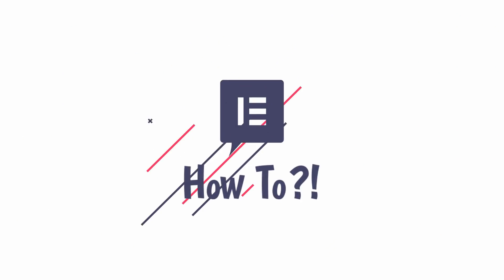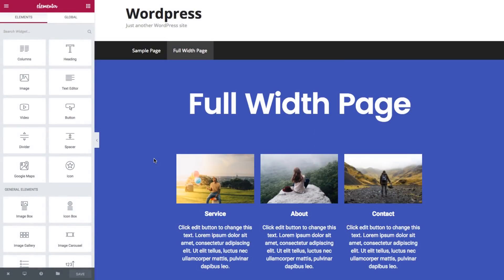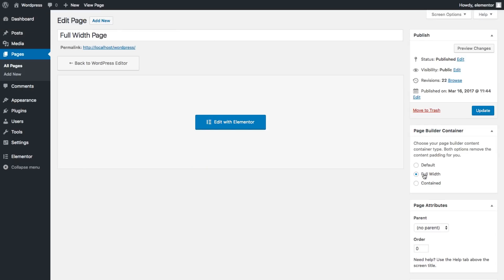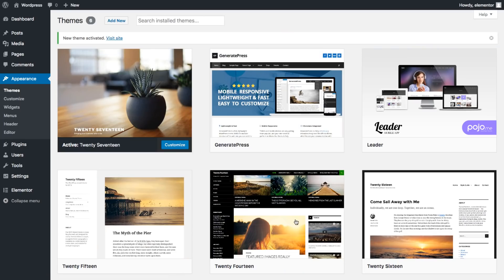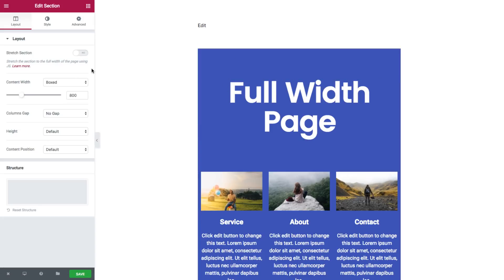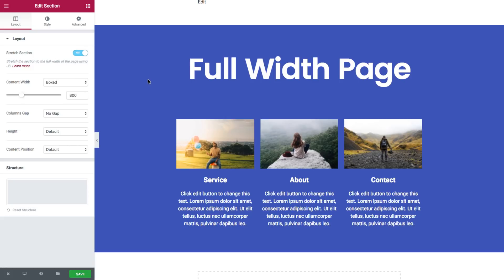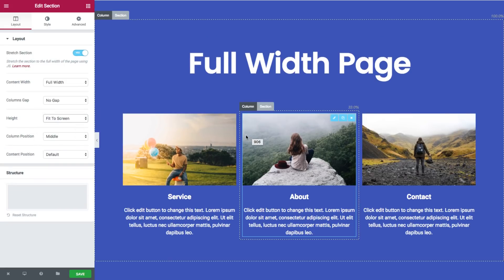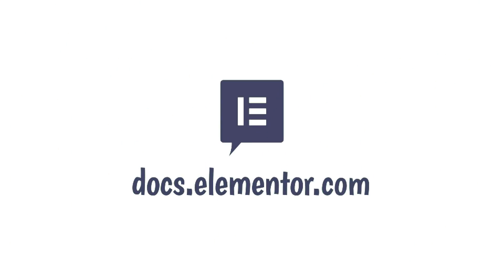How to Create a Full Width Page In Elementor - With Any WordPress Theme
Do you want to create a full width page in WordPress, no matter which theme you are using? The easiest way to do this is with the FREE Elementor Page Builder